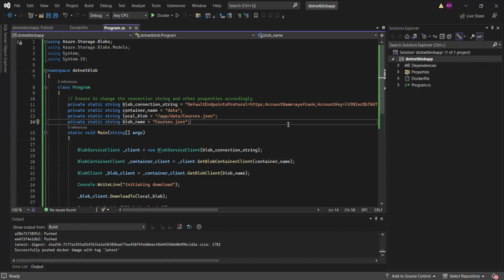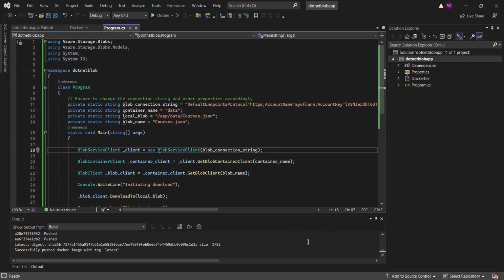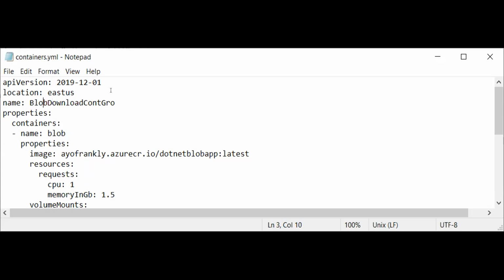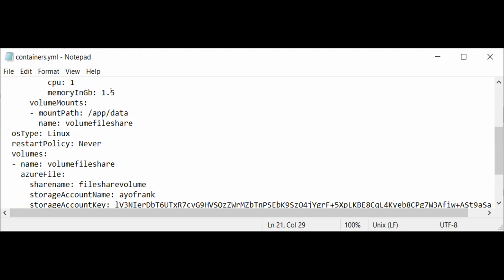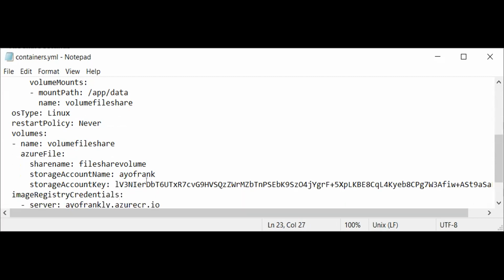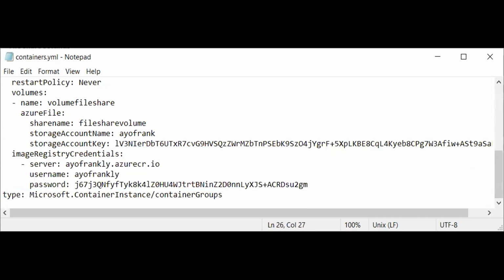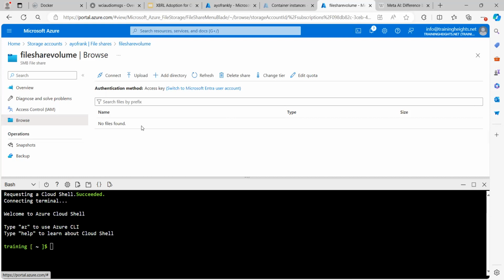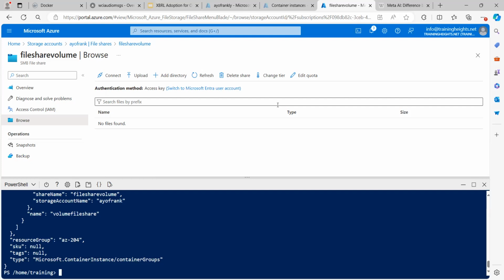Persisting Data in Azure Container Group using FileShare docker containerization Part 1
In previous videos, we have seen how to persist data when a container is running in my local system and the mounted volume is within my physical device. In this, we see how to persist data while on the cloud (Azure). We connect our container to the fileshare service in Azure Storage account.